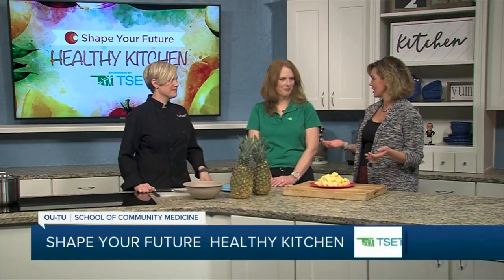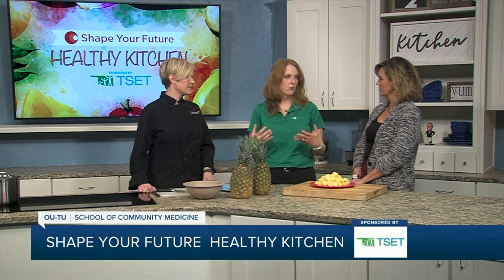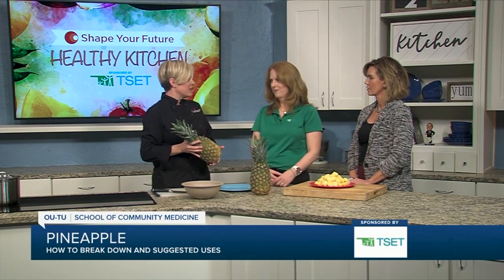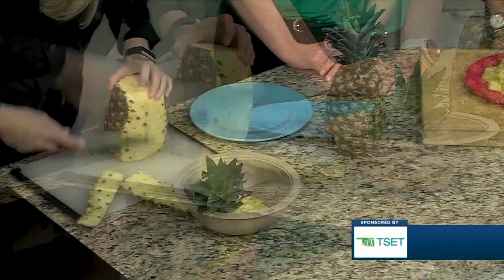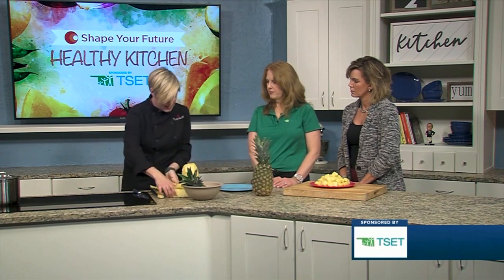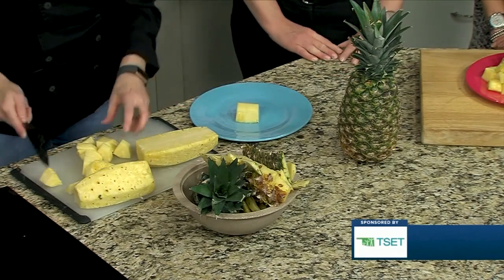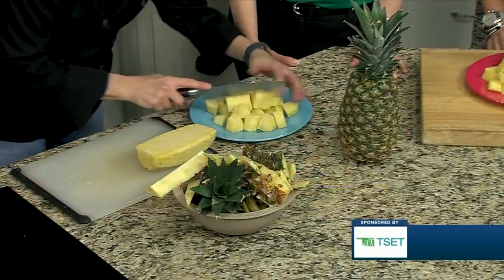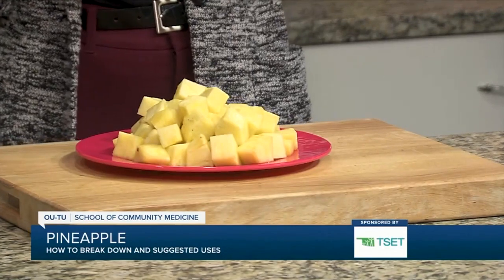Shape Your Future Healthy Kitchen: Pineapple